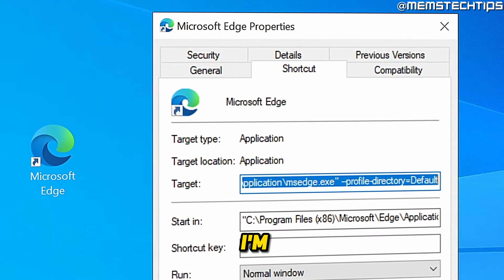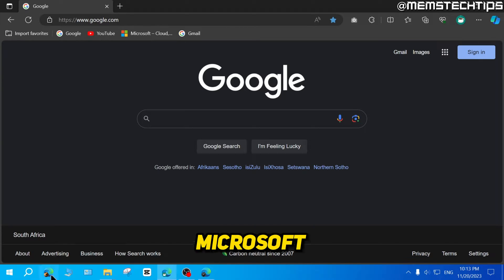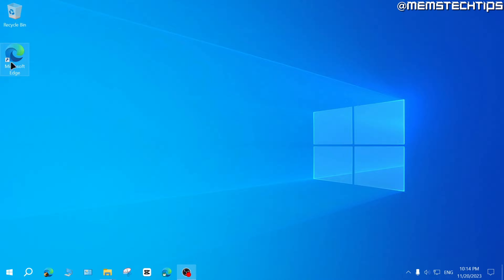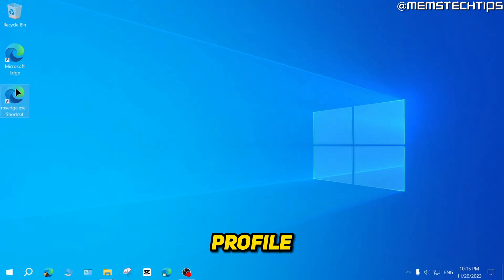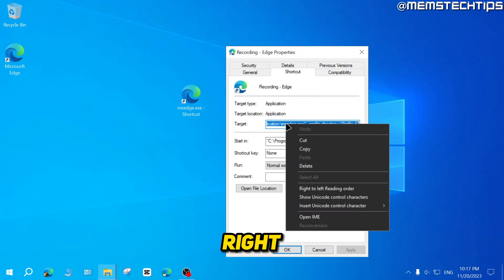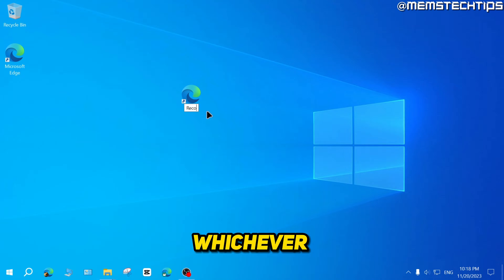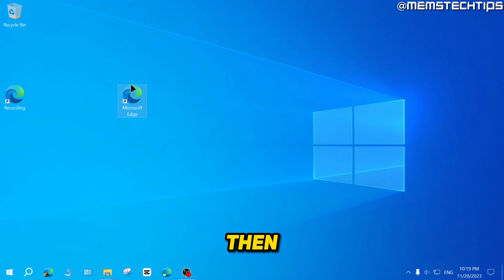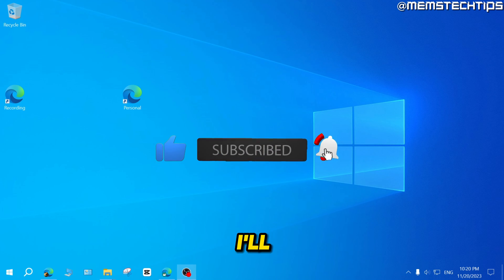How to Create Profile Shortcuts for Microsoft Edge (Tutorial)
In this tutorial video, I'll show you how to create profile shortcuts with Microsoft Edge. So, if you've been wondering how to create a shortcut for a specific Microsoft Edge profile, this video is for you as I'll take you through the entire process step-by-step.